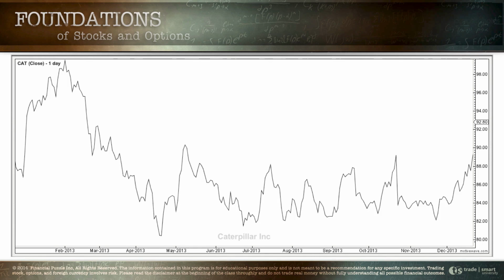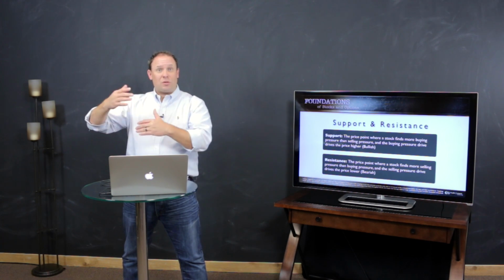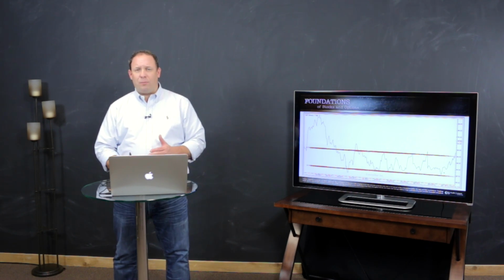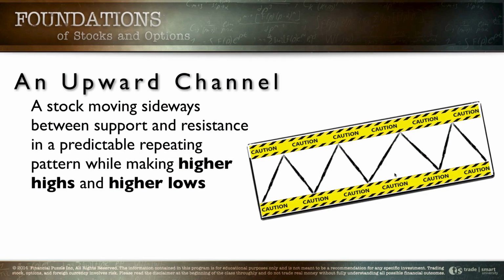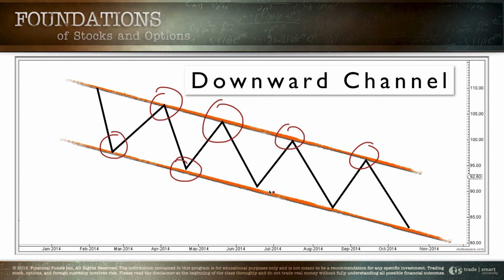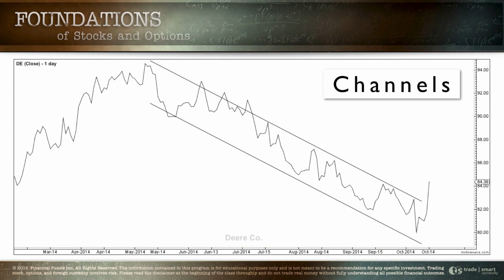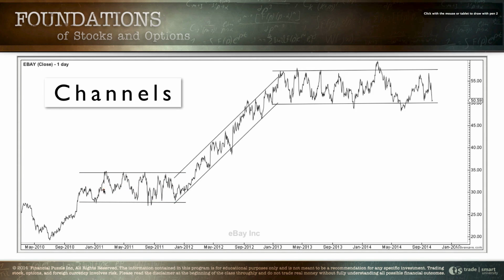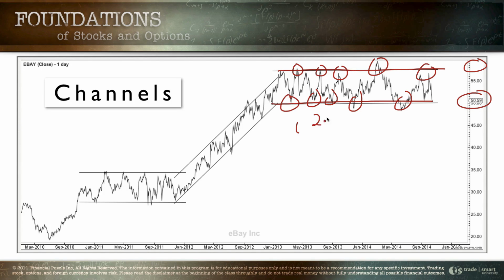The Channel: Understanding Support & Resistance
The two most important words in the world technical training are support and resistance. Unlike the traditional investor a technical trader understands that fundamentals aren't necessarily the driving factor in the market. Rather the key factor is the understanding that actions of people are often predictable. As a technical trader we learn to  leverage this predictability to analyze the price action of a stock.  Understanding support and resistance help us define a the range of a stocks movement and lay the ground work for the beginning of our analysis process.